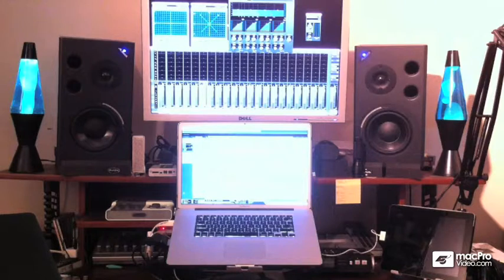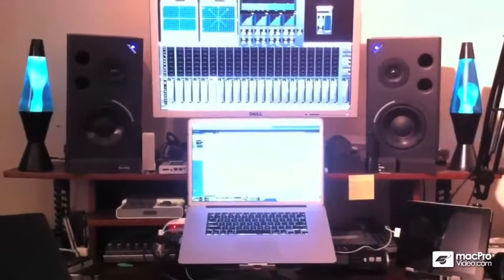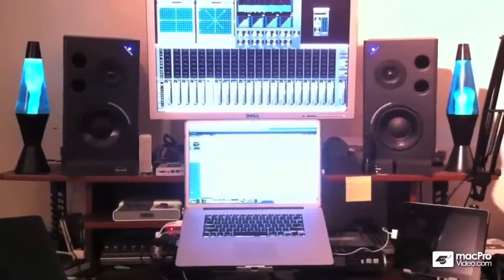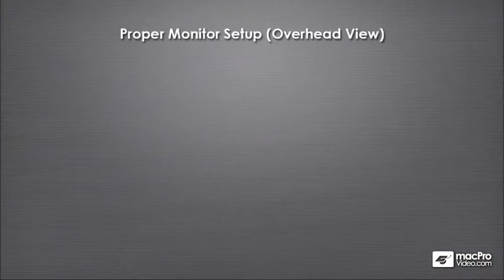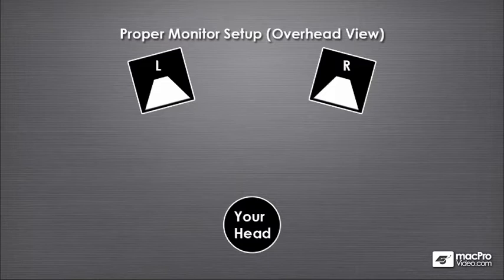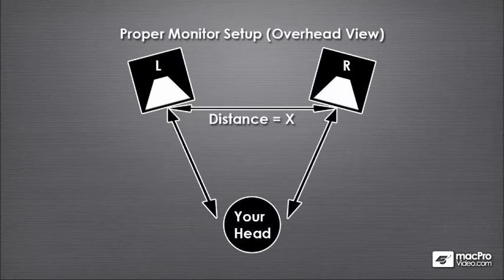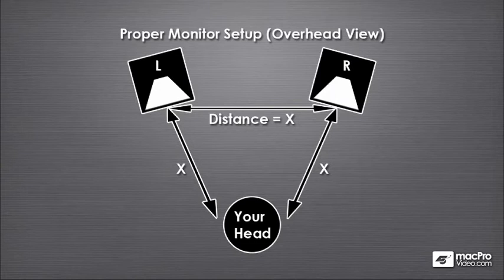Cubase 6 103: Production Basics - 25 Studio Monitor Setup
Cubase 6 103: Production Basics by Matthew Loel T. Hepworth
Video 25 of 26 for Cubase 6 103: Production Basics

One of the key elements of learning a new DAW is getting to know the tracks, the mixer, its signal flow and the recording tools. Thats exactly what this Production Basics tutorial is all about. Produced by Cubase North American Product Specialist, Matthew Loel T. Hepworth, this tutorial will teach youkiller production tips including all you need to know about routing, function buttons, input and master faders, and working with all the different project views. Youll also explore how to set up a virtual Cubase Control Room and how to achieve a recording environment with a completely mouseless workflow!

Next you move into exploring the different cycle recording modes, customizing the metronome, and how to use tempo track and markers.

By the time you finish this Cubase Production Basics tutorial youll get all the insider information you need to begin the journey of building, producing and mixing your tracks. So sit in the virtual control room with Cubase expert Matt Hepworth and learn from the master himself as he delivers the details about production basics to get you producing like a pro in Cubase 6.